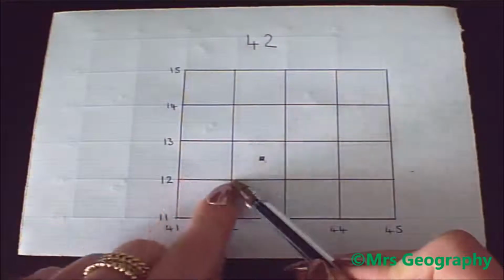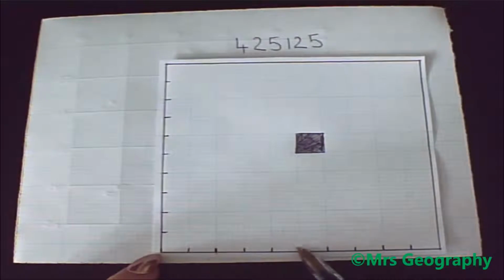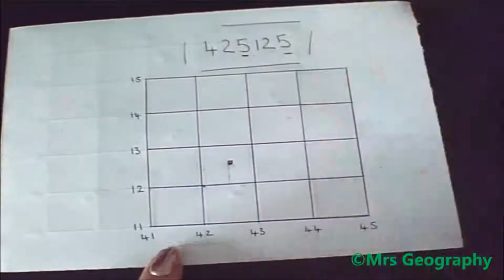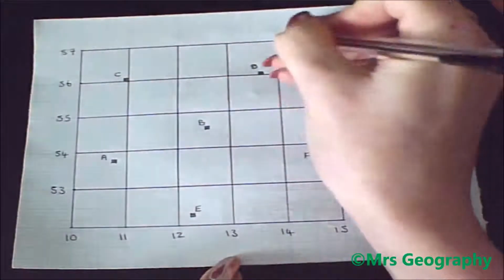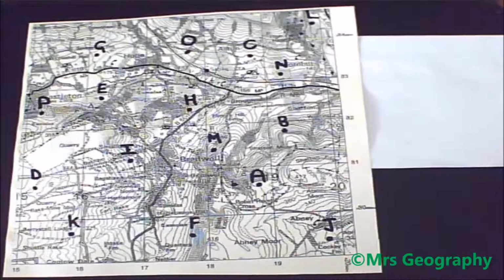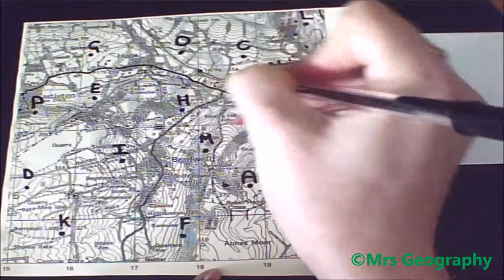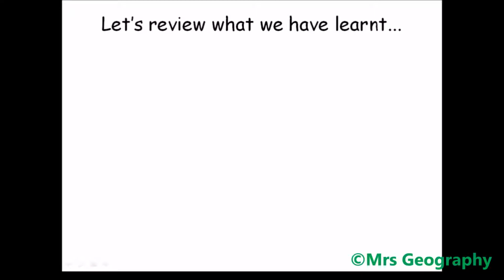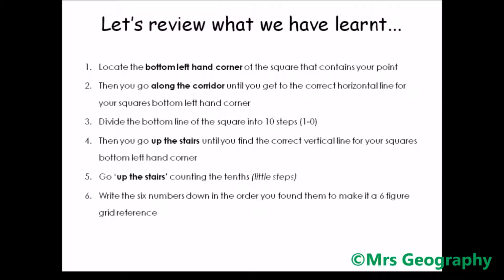How to Find a Six Figure Grid Reference